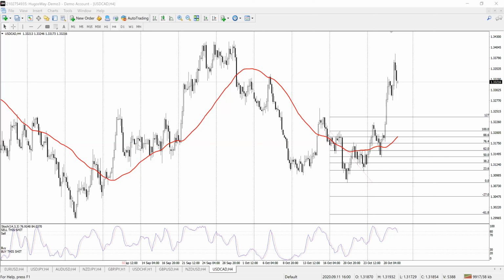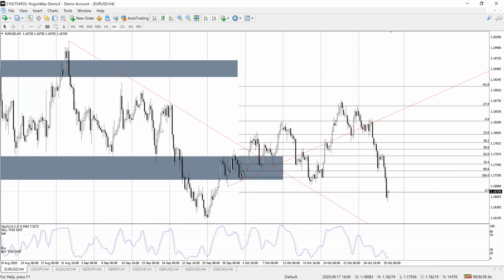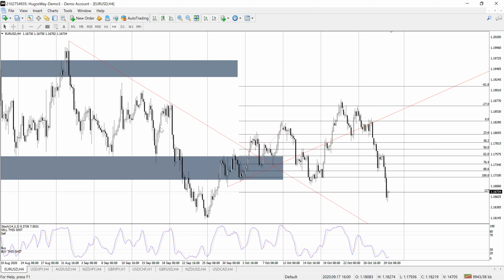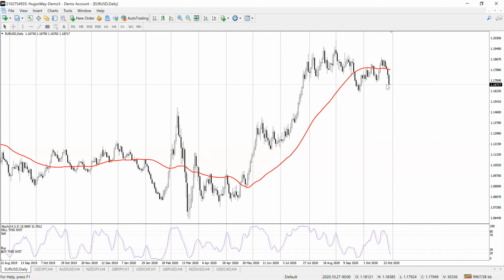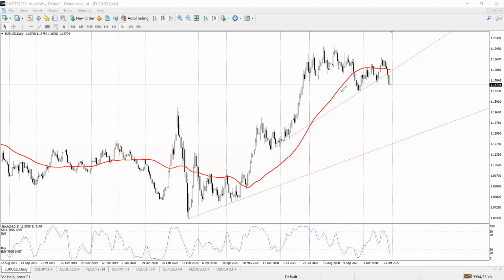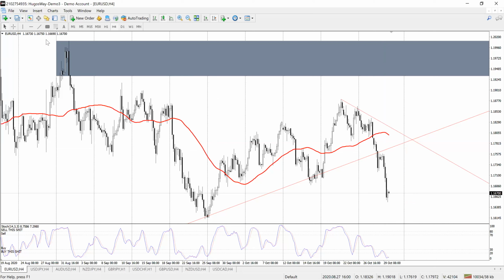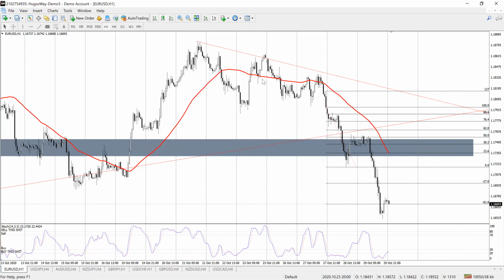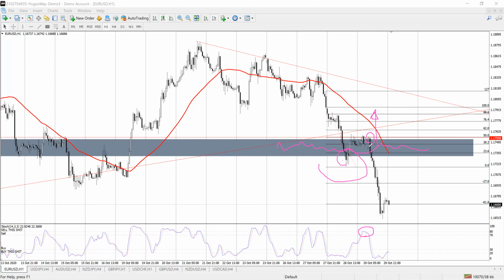Trading "For The Benjamins" presents Forex Trendlines, Supply, & Demand zones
A brief explanation of top-down analysis on how you can utilize trendlines, supply & demand zones within your trading journey to be more successful.